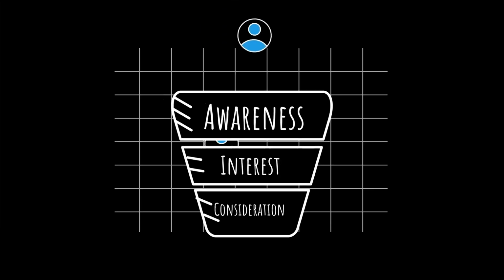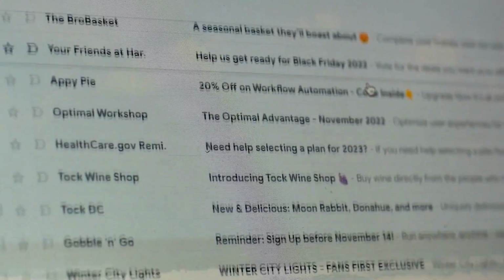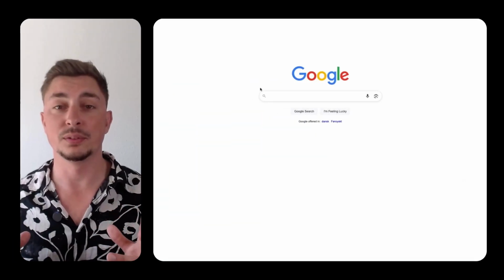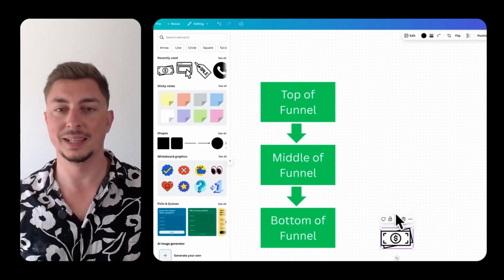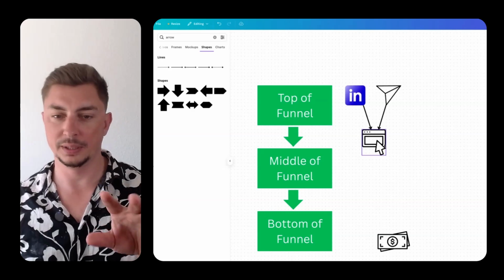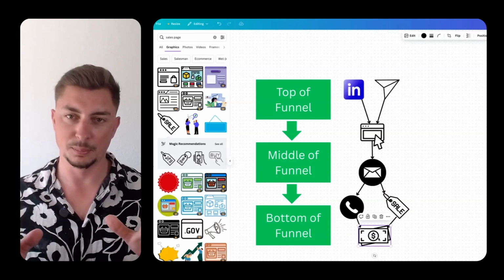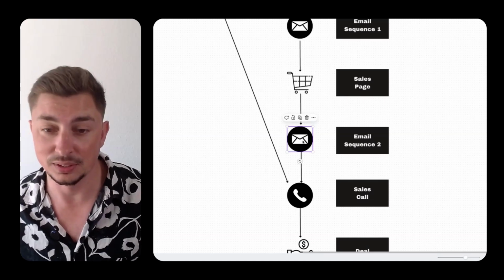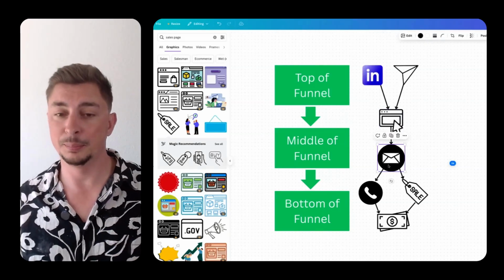How to Create a Sales Funnel in Canva for FREE